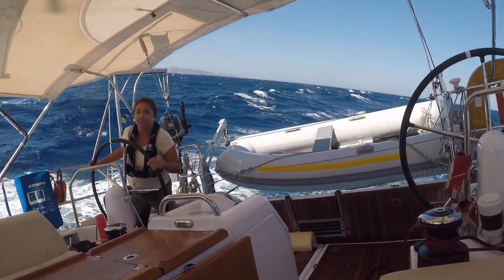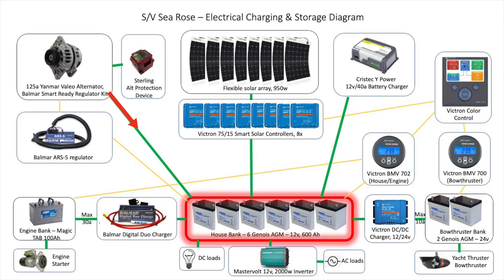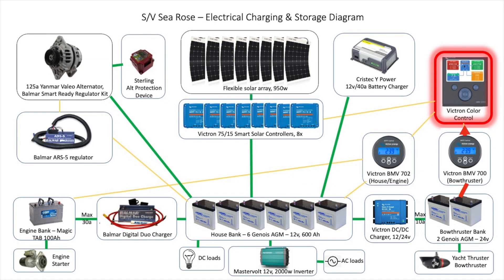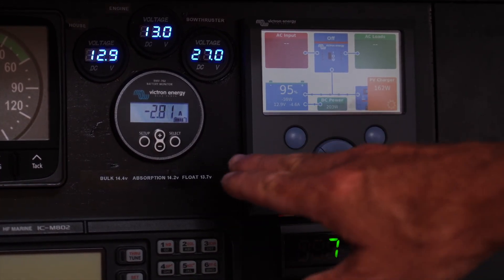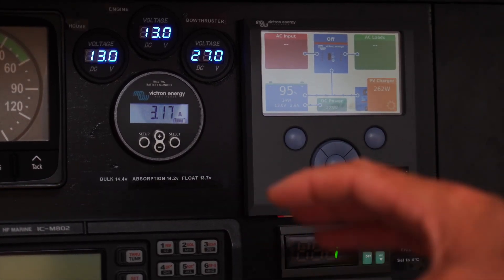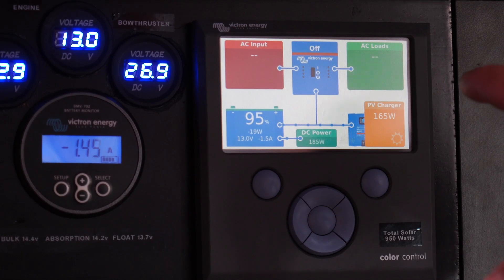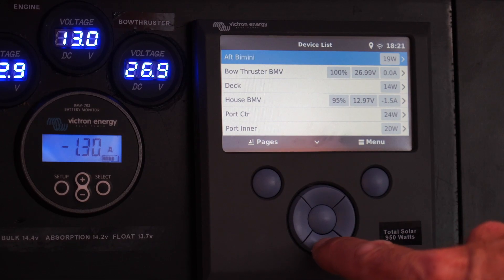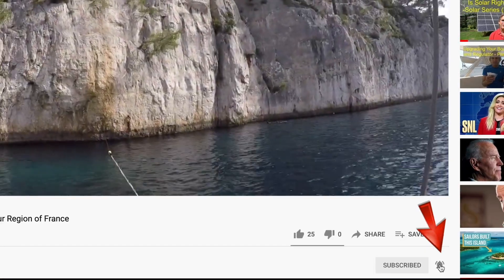Battery Charging and Energy Management, Part 2 of 2 | Ep. 105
In this video I continue the discussion on charging and energy management, with a focus on how to properly monitor the energy use on a sailboat. I walk through in detail how to analyze the power generated and consumed by onboard sources. This is a hands-on video, including details on installation, wiring, and use of state-of-the-art monitoring tools such as the Victron BMV and Victron Color Control Display (CCGX).

Do check out our blog site as well We periodically post written stories and pictures of our sailing adventures on our blog.

Chapters
0:00 Energy Monitoring and Management
1:05 Victron BMV (Battery Monitor)
4:58 Victron CCGX (Color Control Display)
8:08 BMV Setup and Usage Tips
12:16 Color Control Display Setup and Usage Tips
16:09 Victron VRM Online Portal
17:04 CCGX Installation & Wiring